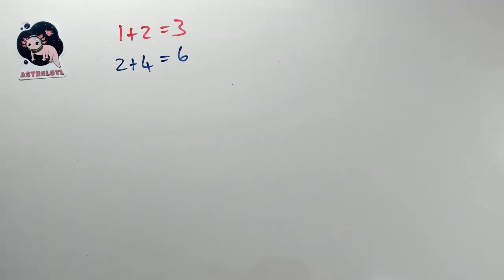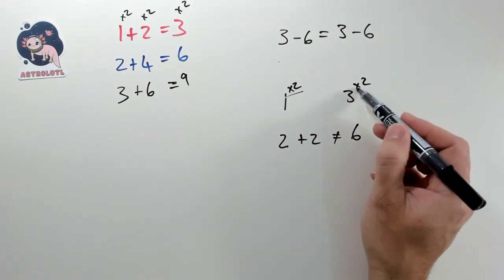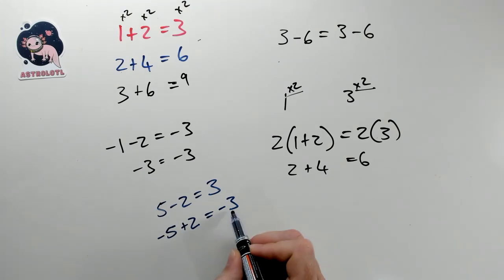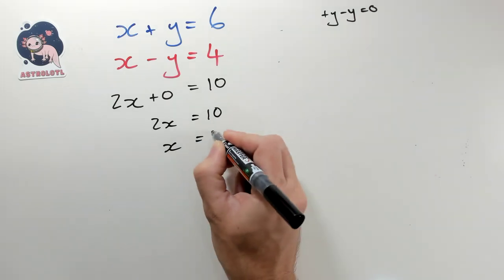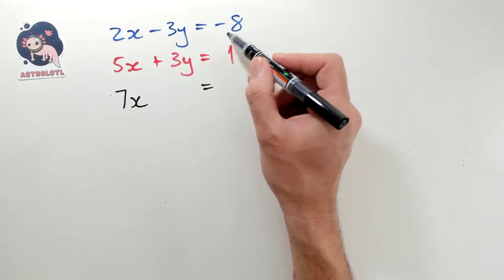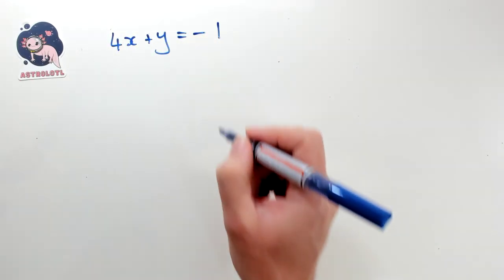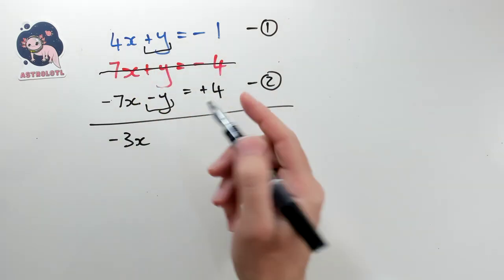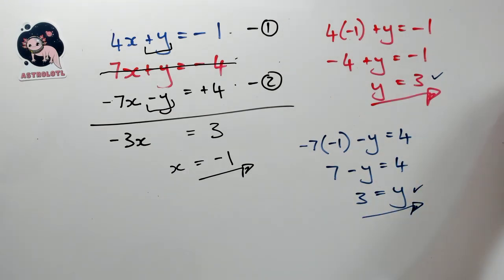How to Solve Simultaneous Equations by Eliminations (easy)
In this video we'll look at how to solve Simultaneous Equations Algebraically by using the Elimination method.